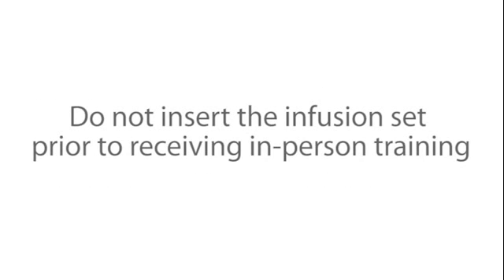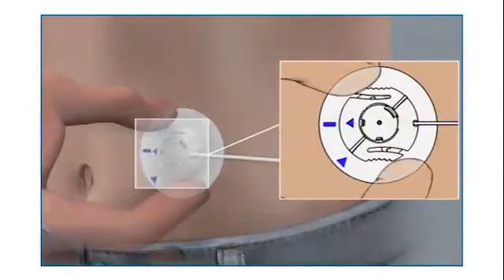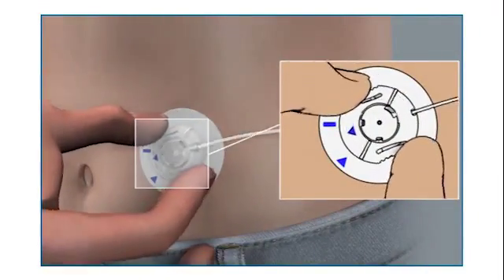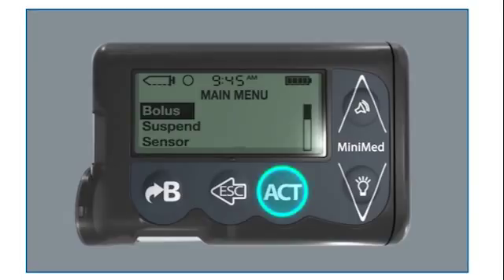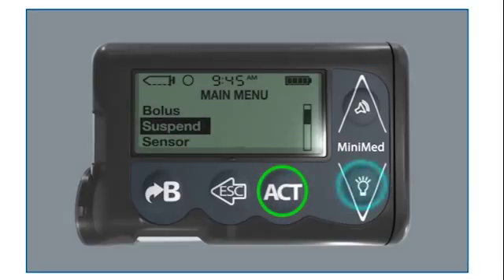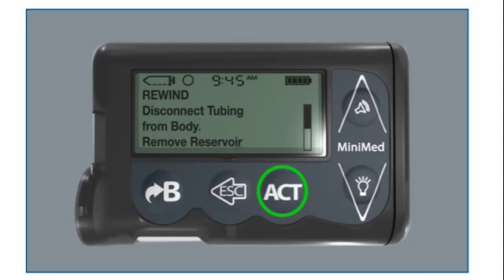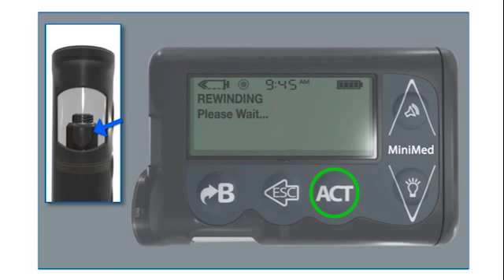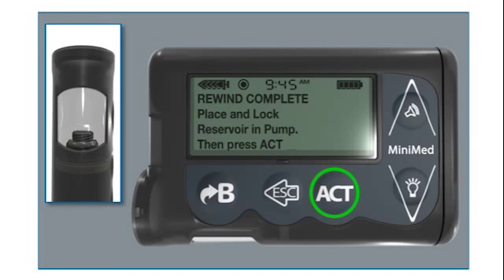How to Insert the MiniMed Quick-set Infusion Set: Rewinding the Pump (Part 1 of 4)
(Part 1 of 4) Watch this video for instructions on inserting the MiniMed Quick-set infusion set using the MiniMed 530G system. In this video, you will learn how to remove your previous infusion set and reservoir. You will also learn how to perform the button pushing steps to set up the reservoir and rewind your MiniMed insulin pump. This is the first video in a four part series. For full instructions on inserting the Quick-set infusion set, please watch all four videos.

More information on using the MiniMed 530G and Quick-set infusion set can be found Consult with your healthcare professional before inserting the infusion set for the first time.